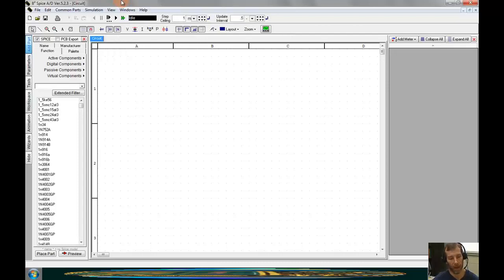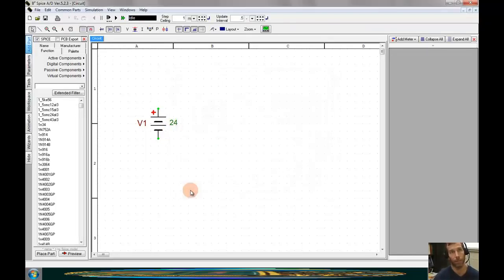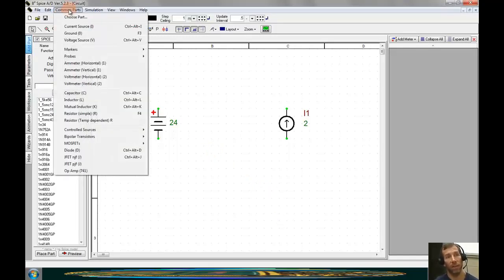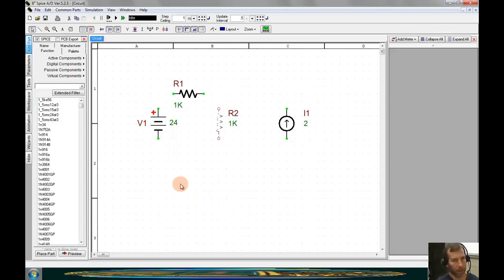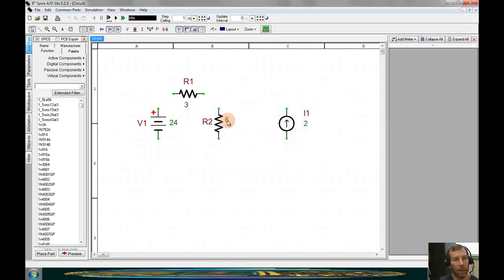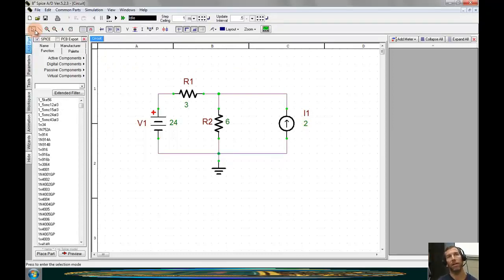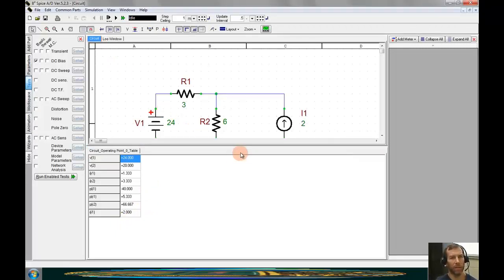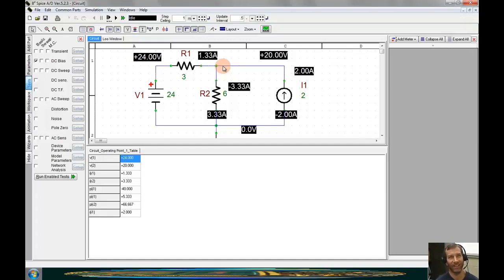B2 Spice Introduction Part I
A brief introduction of how to draw a simple circuit schematic and perform a dc bias point analysis.